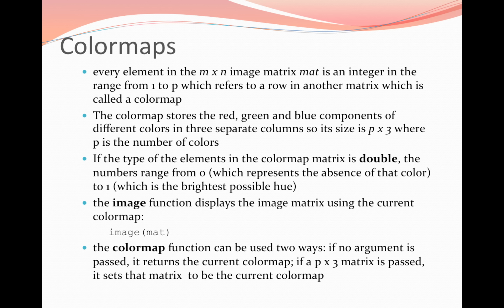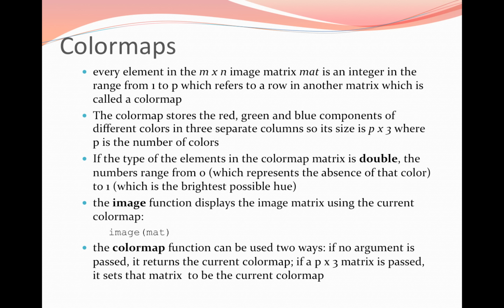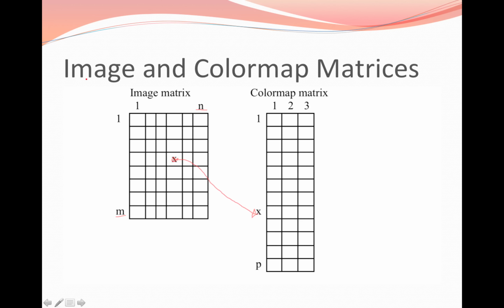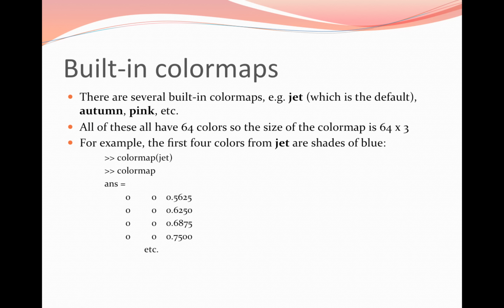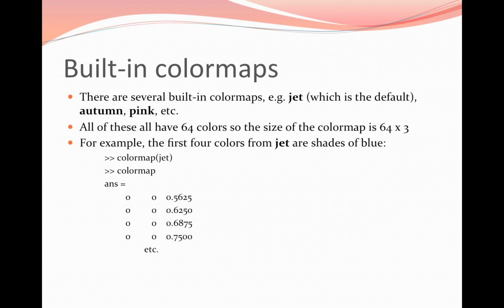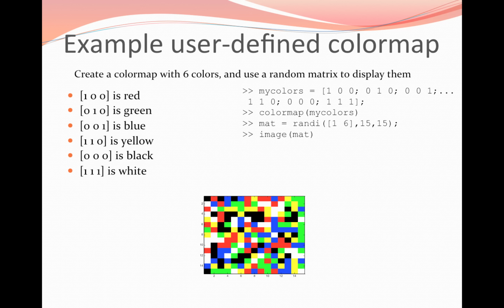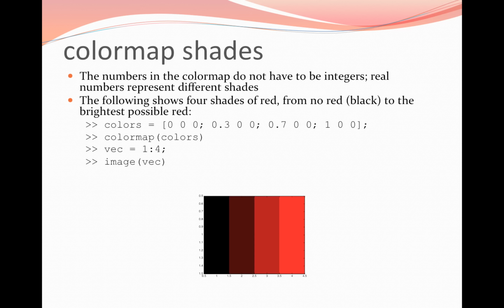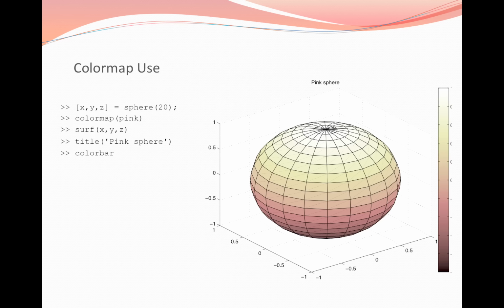Colormap method ii